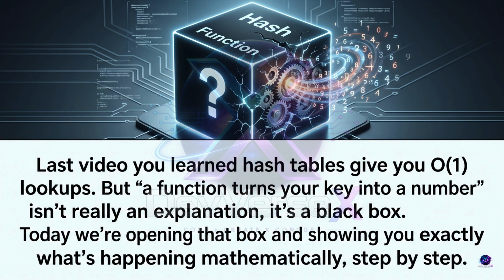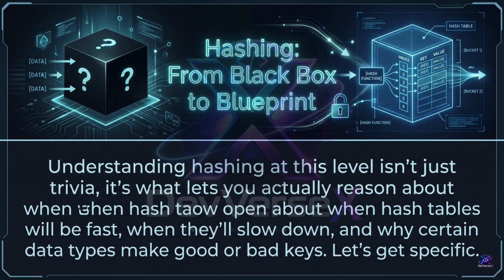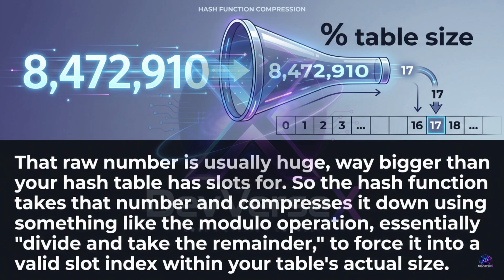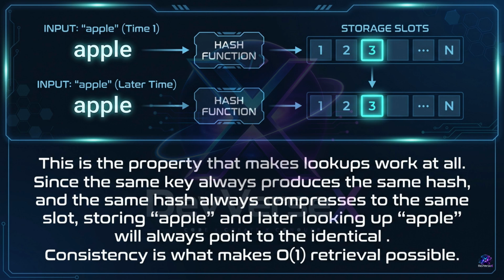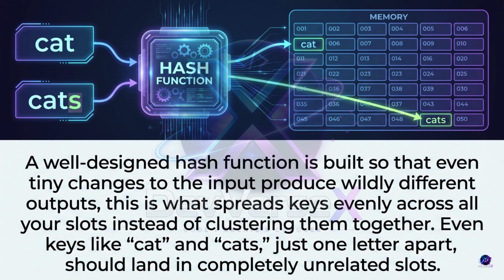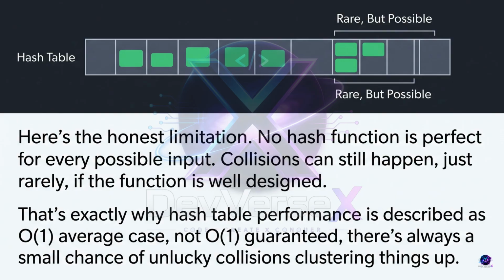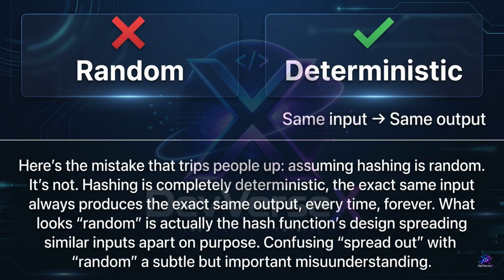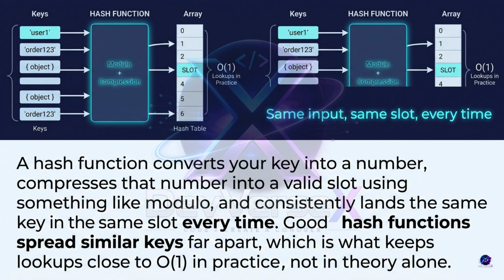Why Hash Table Lookups Are Actually O(1) (Not Magic) || DSA COURSE · EP. 13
Hash tables give you O(1) lookups. But "a function turns your key into a number" isn't really an explanation, it's a black box. This video opens that box.

You'll see exactly how a hash function converts any key into a number, why that number gets compressed down using something like modulo to fit your table's actual size, and why the same key always lands in the exact same slot every time, which is the entire property that makes O(1) lookup possible. We also cover why good hash functions spread even similar-looking keys far apart, and the honest limitation behind why this is described as average case, not guaranteed.